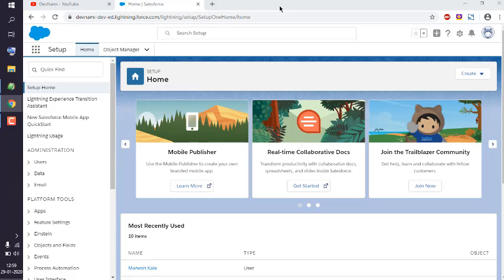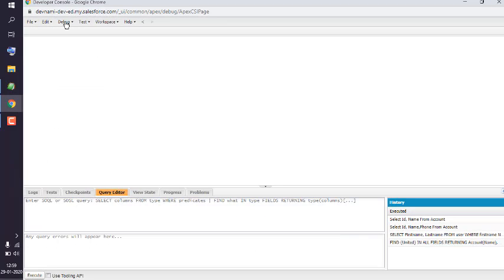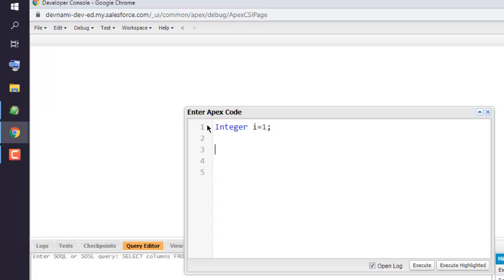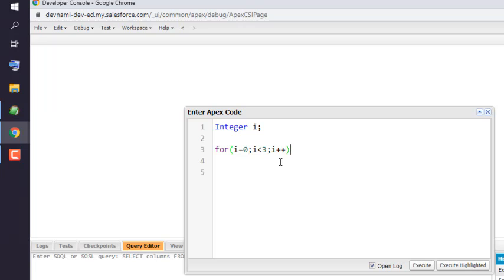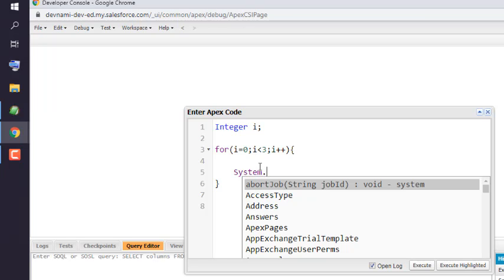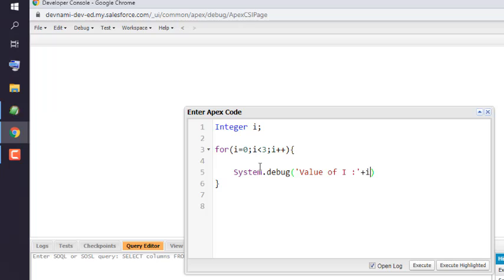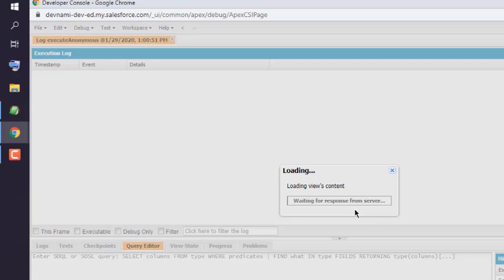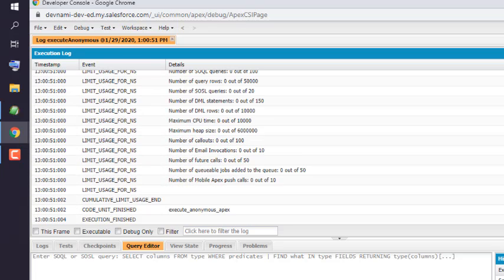Salesforce Apex - How do you use for loop in Apex Language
Learn How to use for loop in Apex Language.